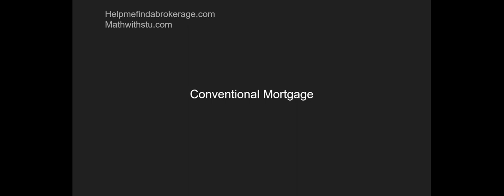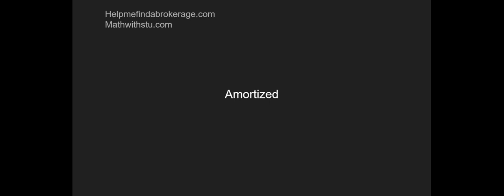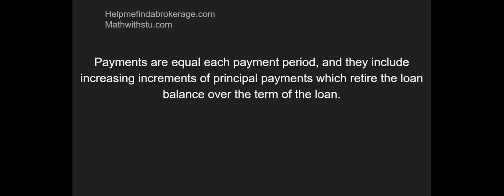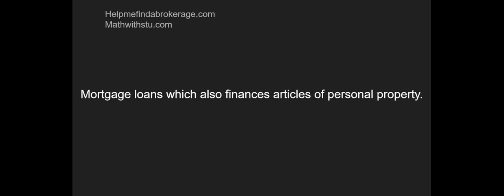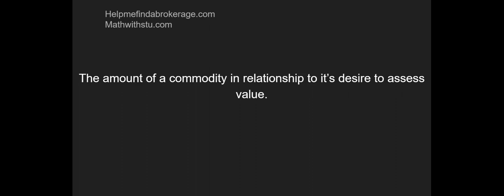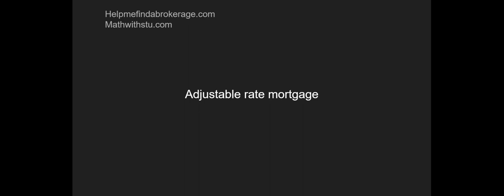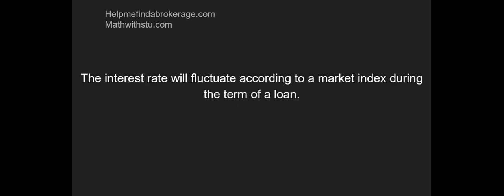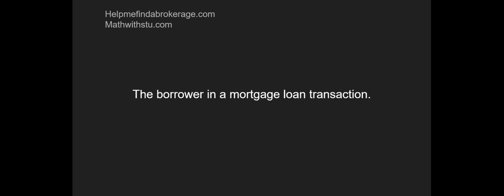Real estate exam prep flash cards - Finance